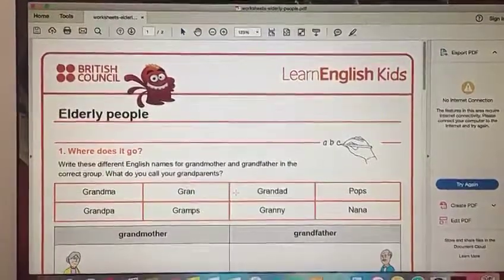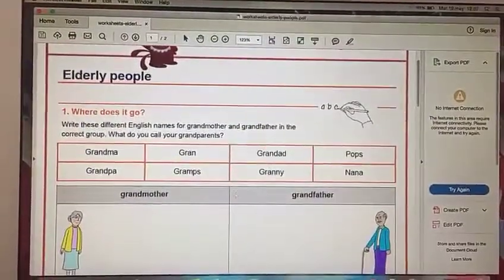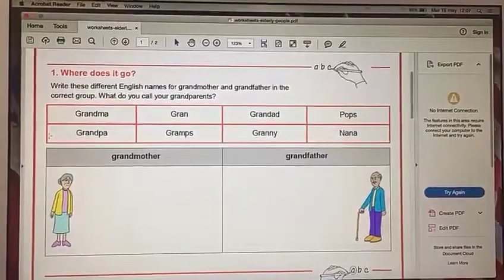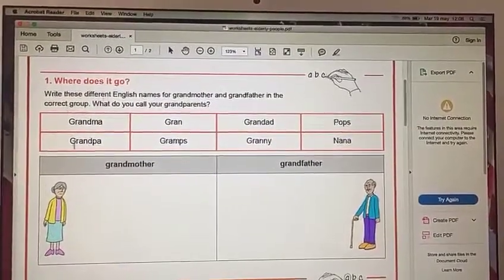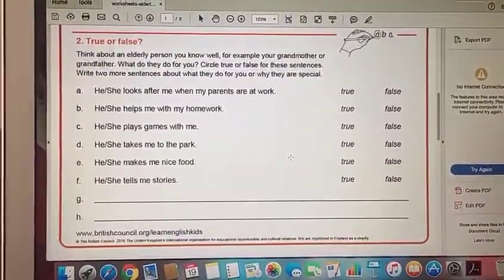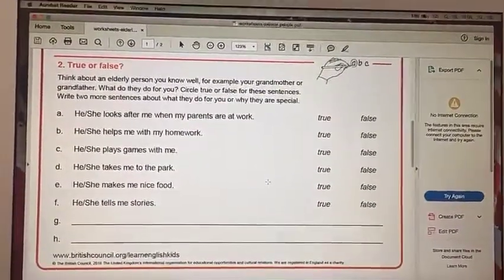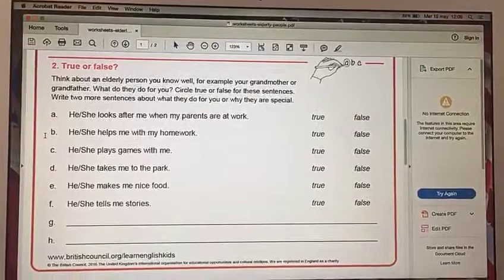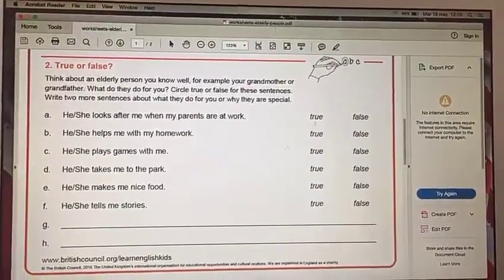Family worksheet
Practice vocabulary about family